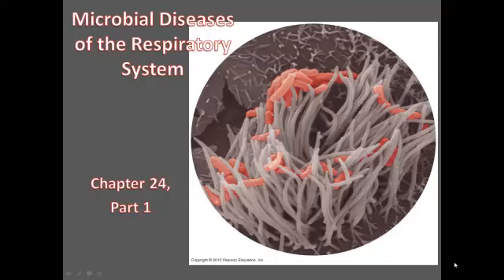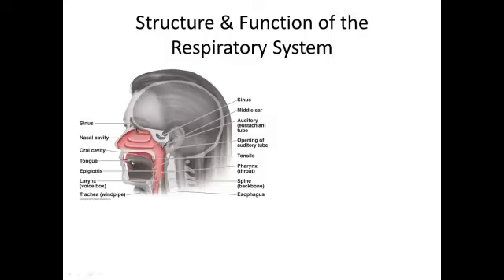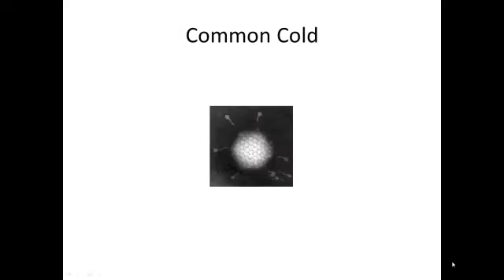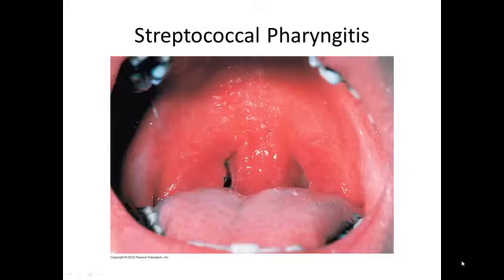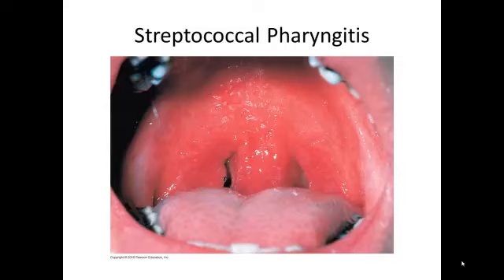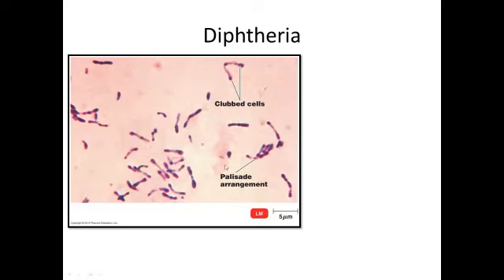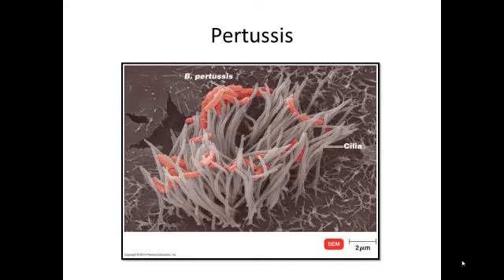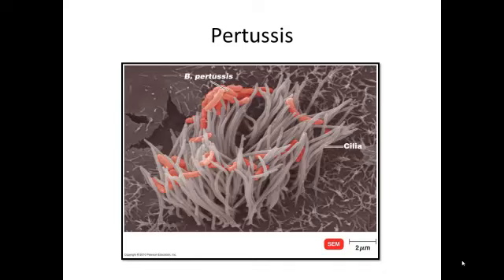C24 Disease of Respiratory Pt 1